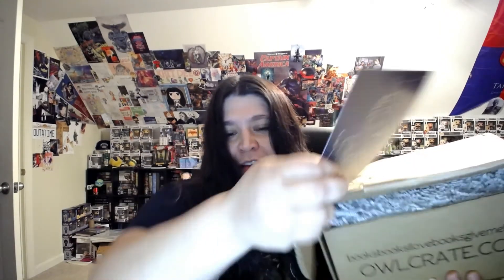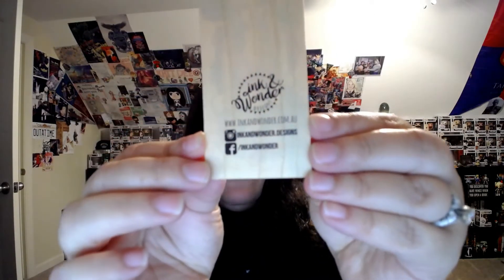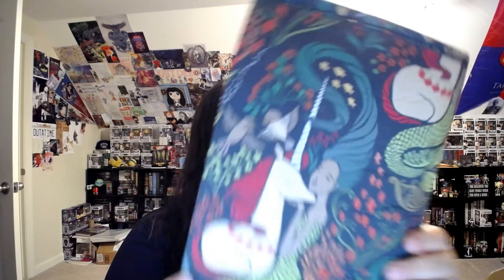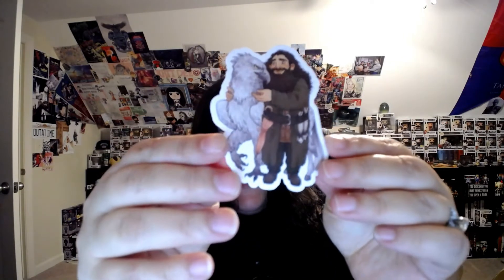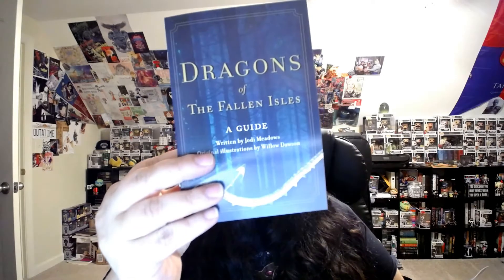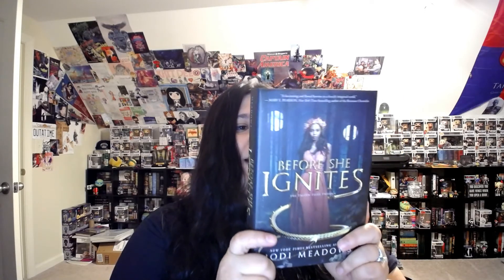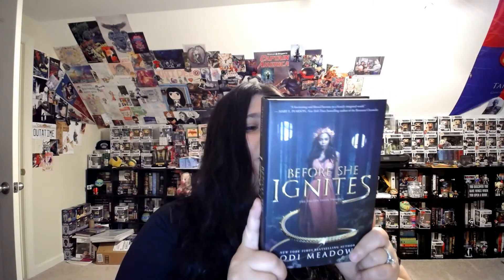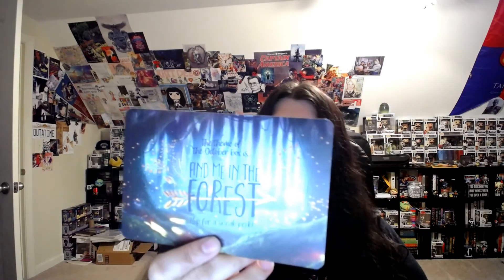Owl Crate Unboxing September 2017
Amazon Wish List For Trade Boxes